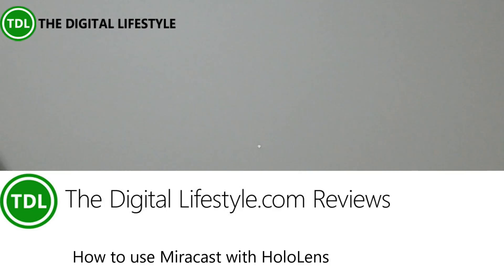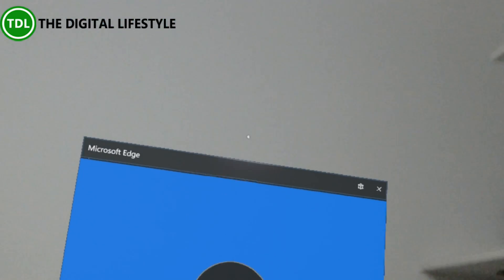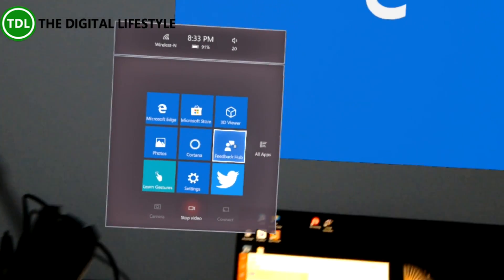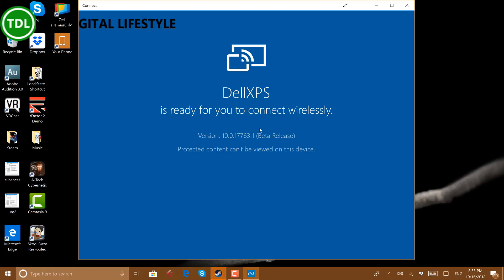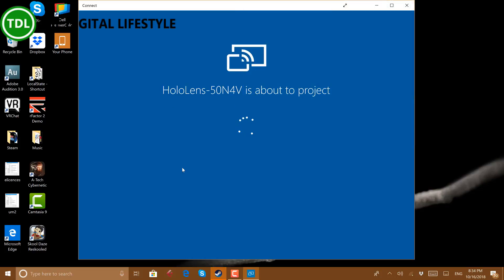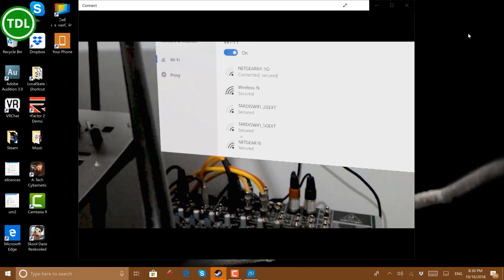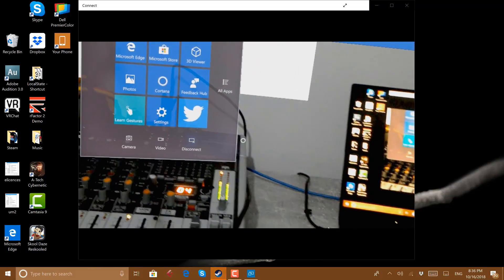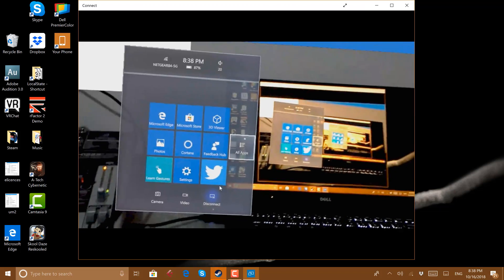How to use Miracast with HoloLens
With the October 2018 Update for HoloLens Microsoft added the feature to mirror the HoloLens sees to a PC or smart display. The technology used is Miracast and HoloLens uses the same system as Windows 10 PCs use. Miracast streaming works much better than the browser based streaming that HoloLens previously used and it’s really simple to use.
Let’s say you want to steam the output of your HoloLens to a PC so you can show off what you can see on HoloLens.